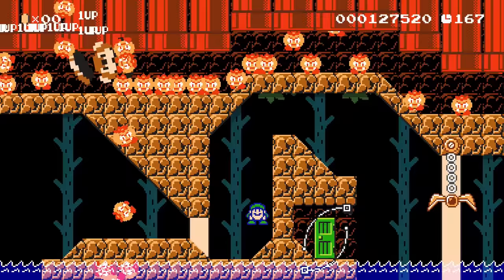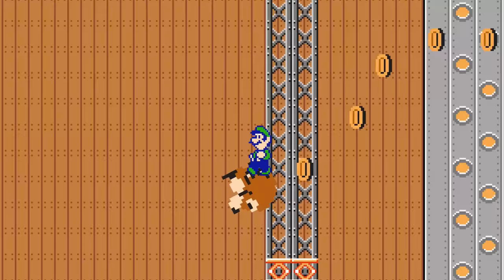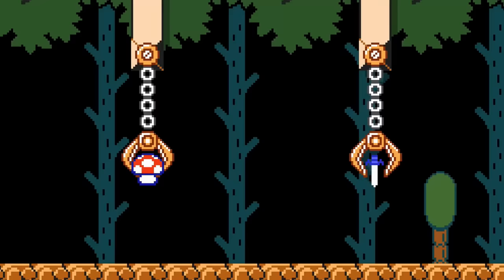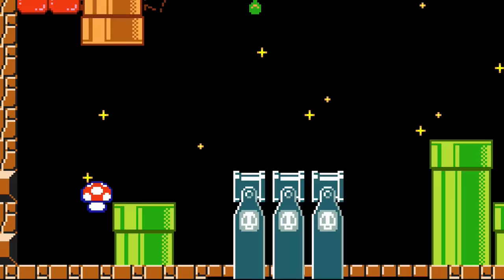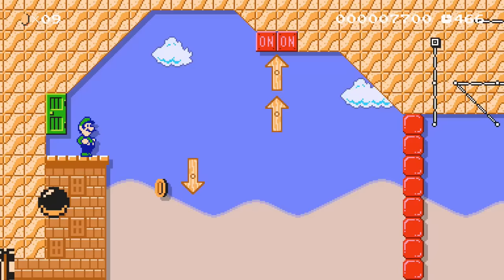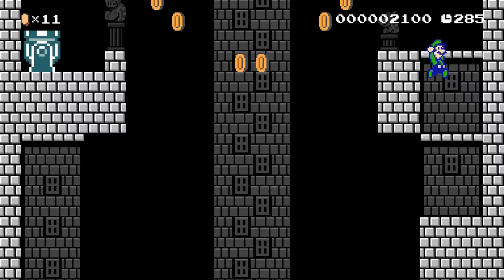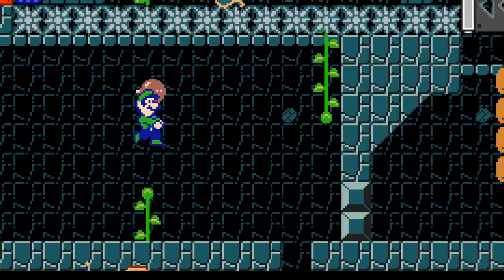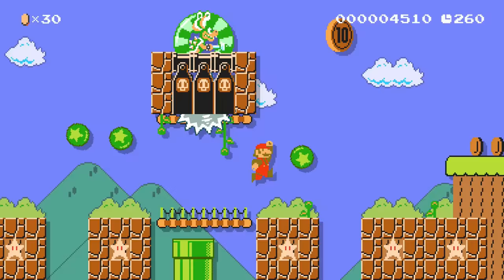12 Creative SMB2 Mushroom Ideas in Mario Maker 2!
The Super Mario Bros 2 mushroom revolutionizes the way we can make courses. In this video, I show off 12 amazing ideas to help you make memorable and fun levels!

💡 Level inspiration 💡

Footrace With Rocky the Rapid by Lektor
WHH-JVV-V7G

The Mole Nine Yards by Arrowstotle
6TF-DPC-54G

Dig a Path for Monty Mole by Nintendo
3YL-5CV-DDF

Snowball Rider by StarkMM
VPN-FDJ-HNF

Jump Jump Mushroom by Mikky Bmt
S0L-K2J-SLG

Flipswitch Caverns by Nabuz
N8T-DCG-NNF

Wild Bullet Ride by MegaTefyt
829-GSD-NVF

Ballistic Buddy Bastion by Squadaloo
Q74-44T-BNF

SMB2 Mashroom Power by Natko Koici
N68-4CL-5XF

Wilting Temple by JoeShmo12
H51-0TD-Y8G

The Companion Log by HaroldPain
PB4-FRC-VFF

Mushroom Trial by Kaminek0
V3Y-XP5-CWG